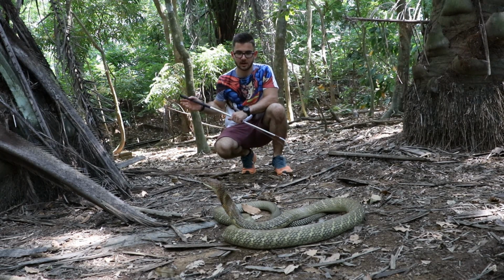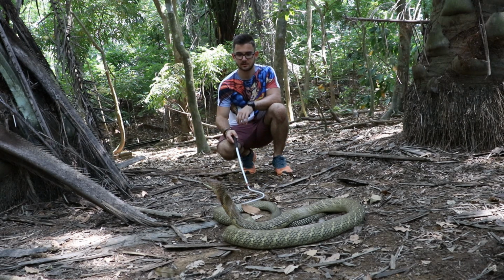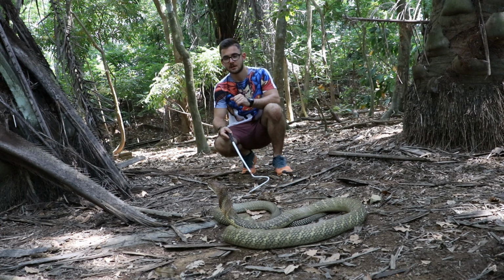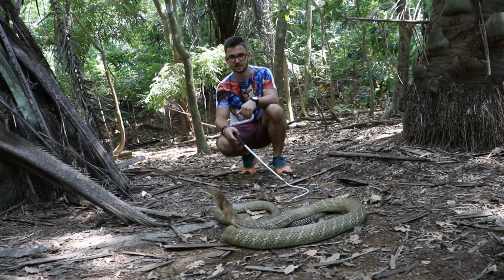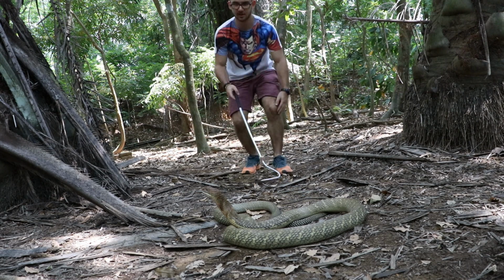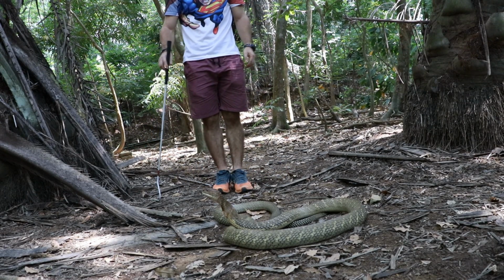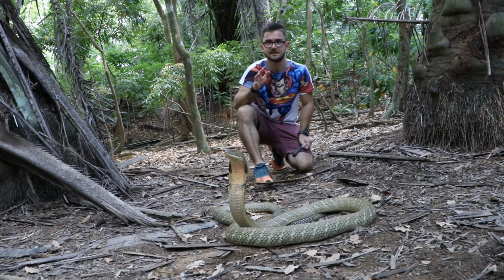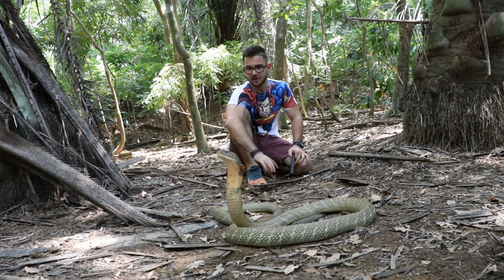Herping Catching Wild King Cobra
Special Thanks to my friends Jerome and John without whom this would have never happened!
Best herping find of my life so far!!
Do NOT try to do anything you see in this video!